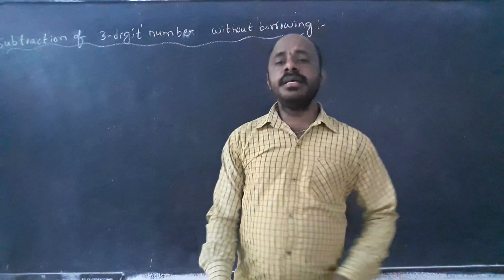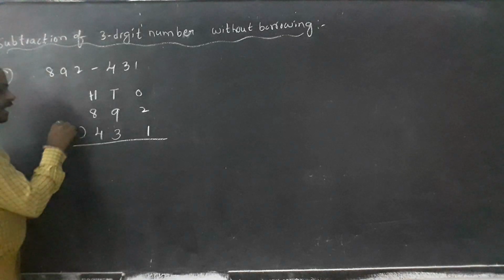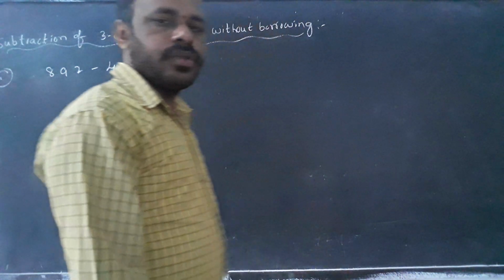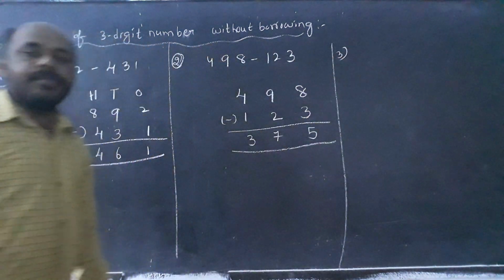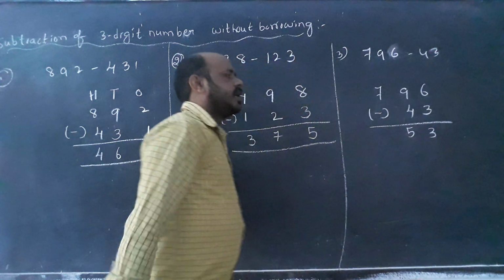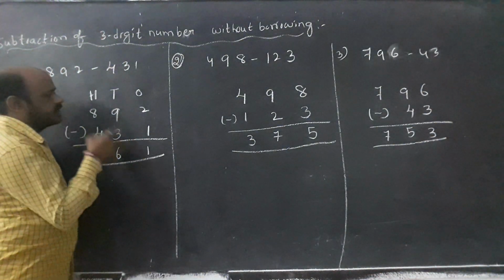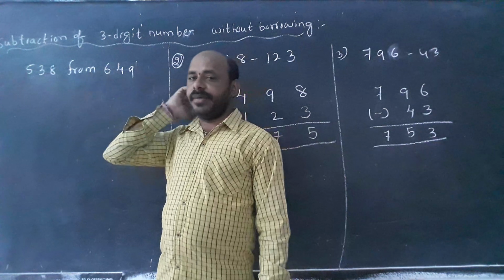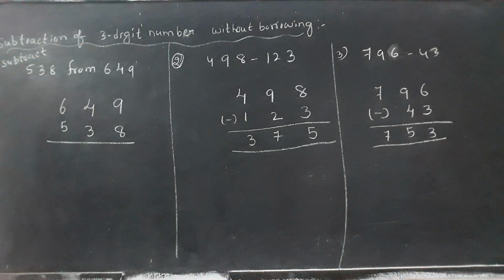Class3 Maths BYKK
Day2  Subtractions